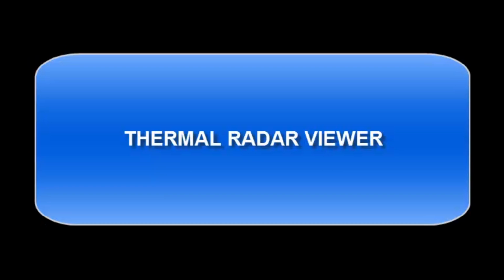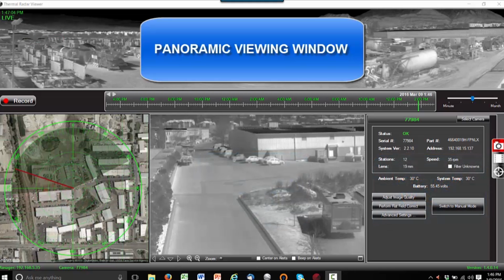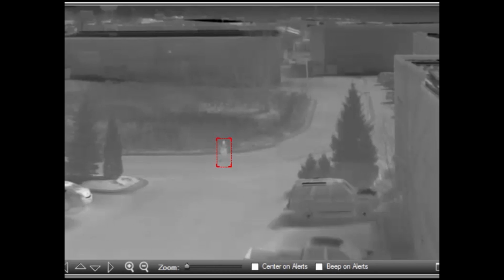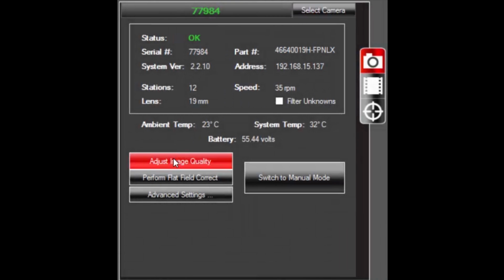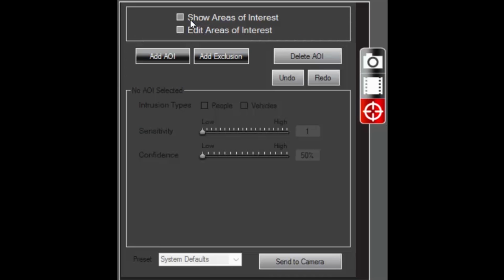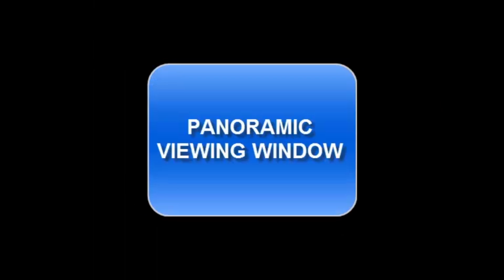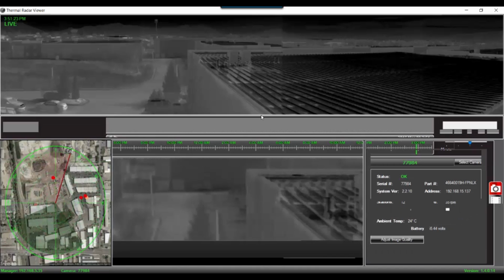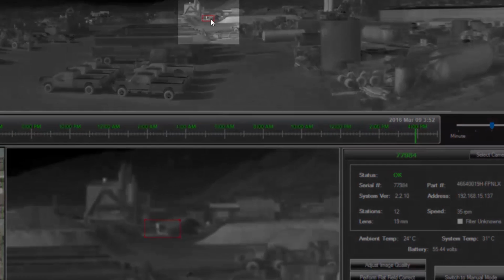ThermalRadar.com Viewer Training | Best Rated 360° Secure Perimeter Surveillance #1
TIR's official instructional video for our proprietary detection software. Learn the basics of how Thermal Radar provides the user with the premiere security detection solution!